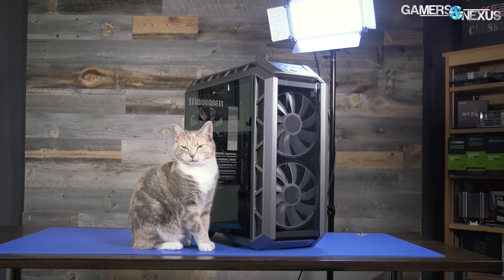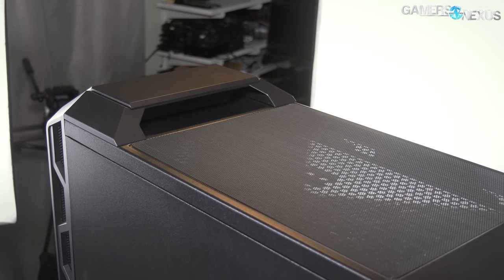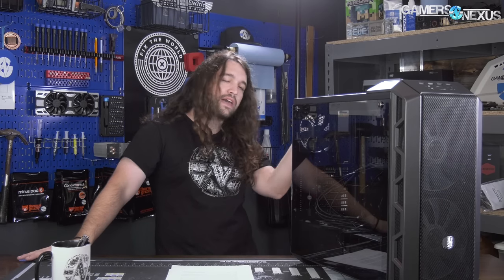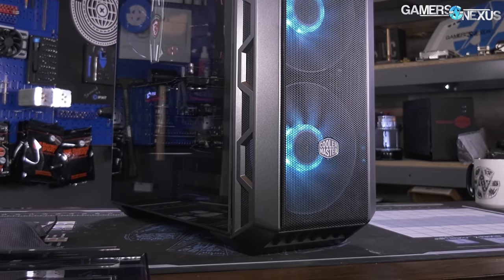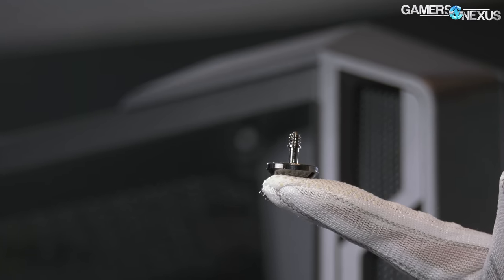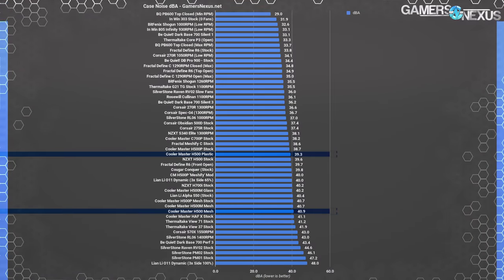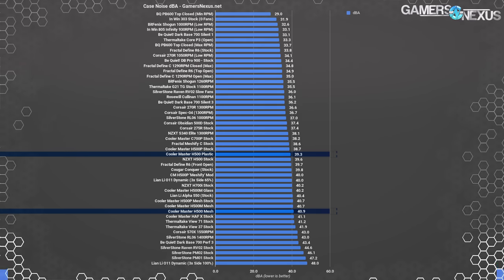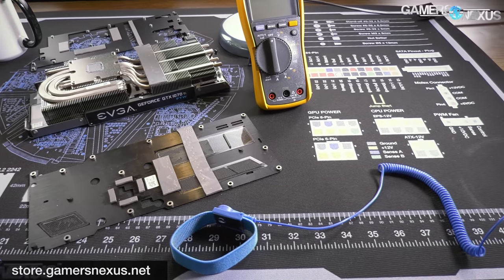Cooler Master H500 Review: $50 Cheaper, More Mesh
Cooler Master has released yet another product named "H500," but this one is more interesting than the previous H500P, H500P Mesh, and H500M.

The Cooler Master H500 case is the next in line for the CM 500 series, but this one has no suffix. The H500 follows the H500M and H500P Mesh, but lands at $100 rather than $150-$200. The H500 sticks with a mesh front by default, though does offer an acrylic swappable panel for users who prefer that look (and also no airflow). Stock, performance is where you'd expect an H500P Mesh -- just cheaper than previously. Our review goes over benchmark numbers and temperatures for the new Cooler Master H500.

Host, Test Lead: Steve Burke
Editorial, Testing: Patrick Lathan
Video: Andrew Coleman + Keegan Gallick